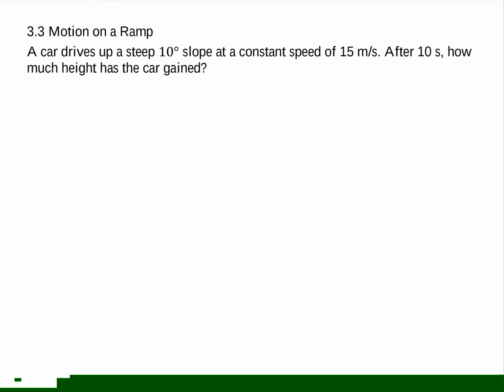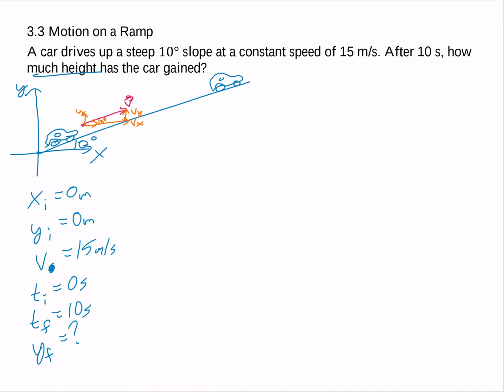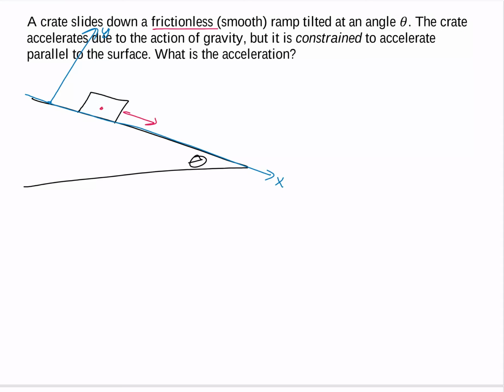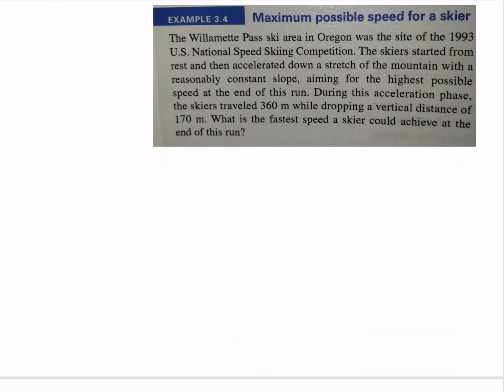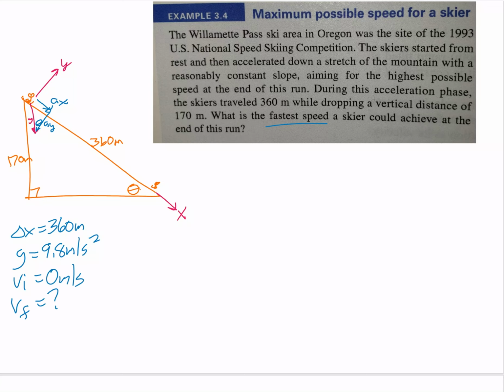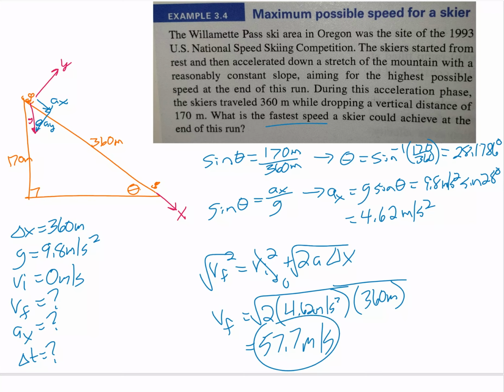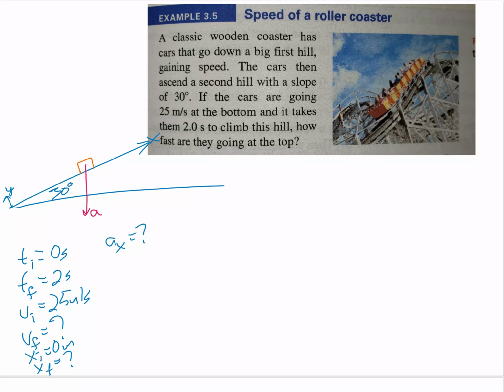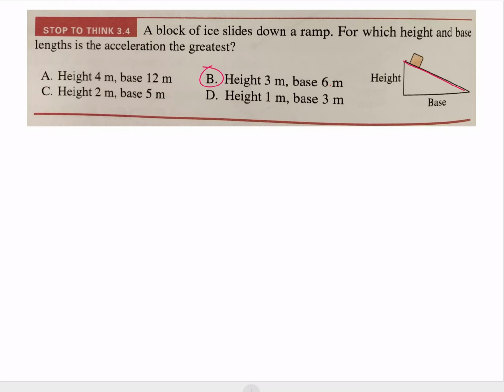P3 3 Motion on a Ramp